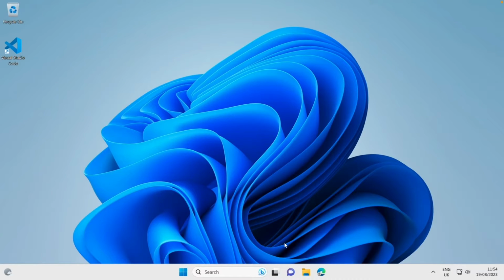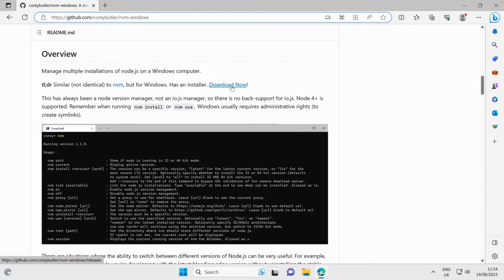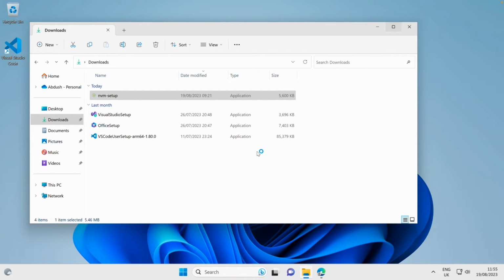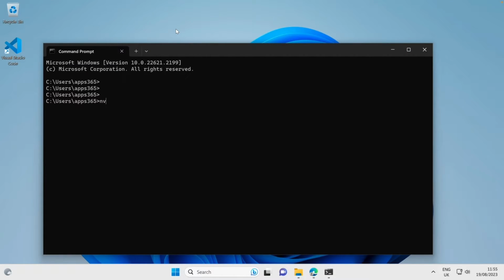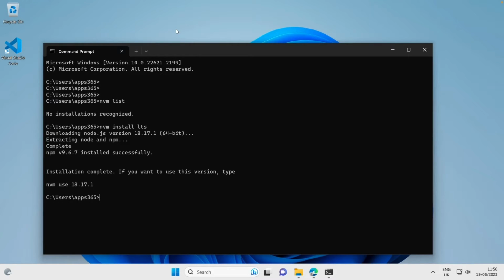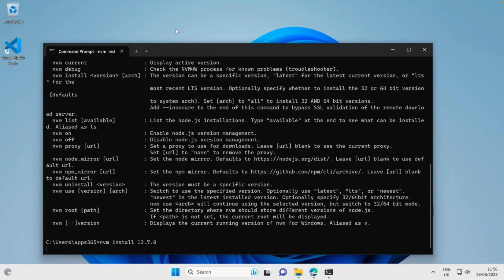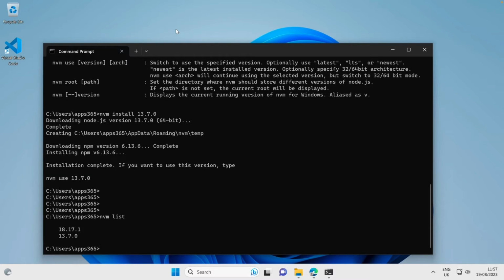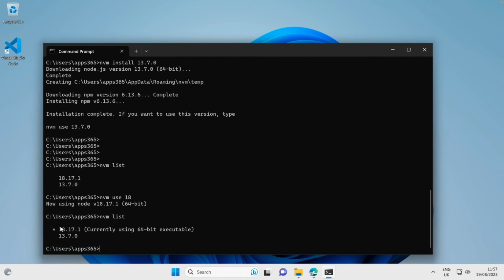How to install nvm on windows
How to install node version manager on Window/Windows 11